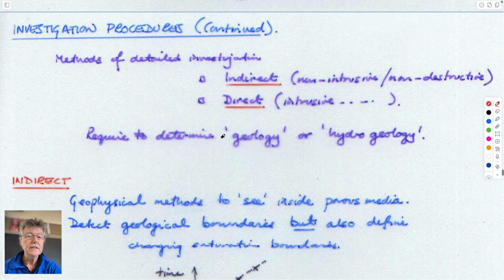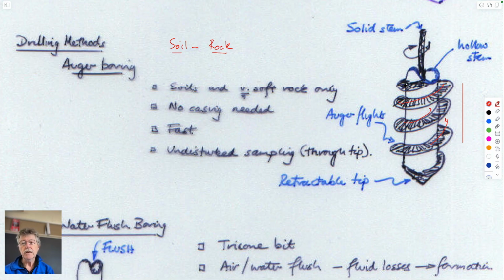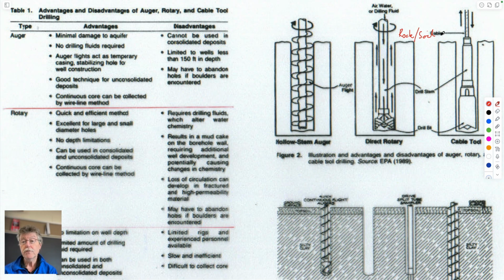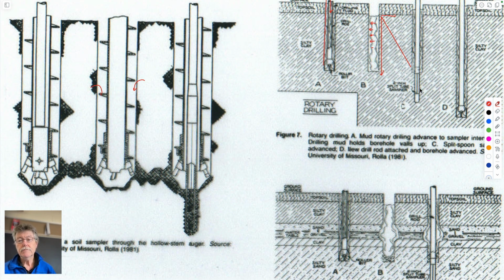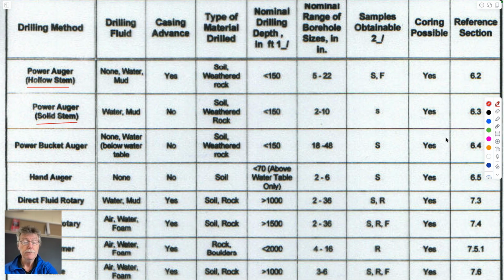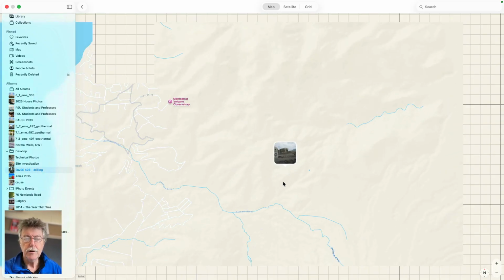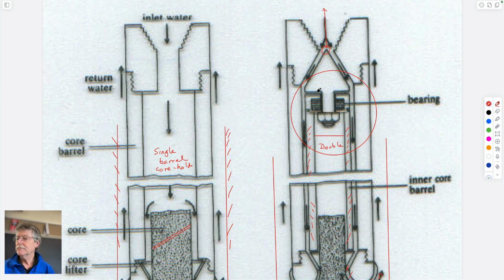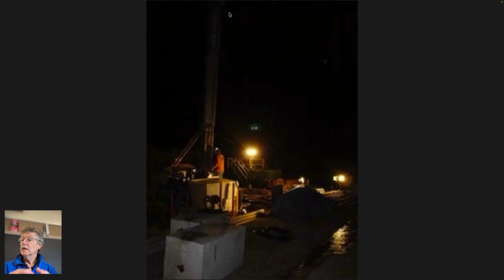7:1 Site Investigation - Drilling